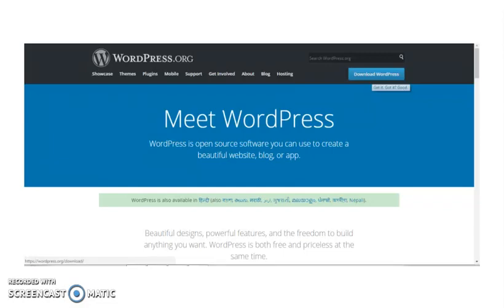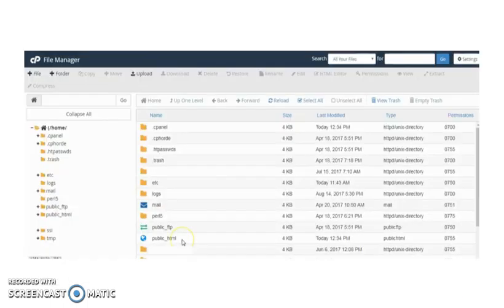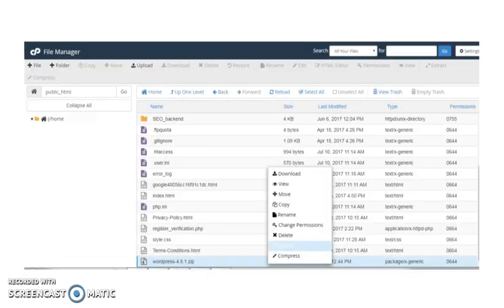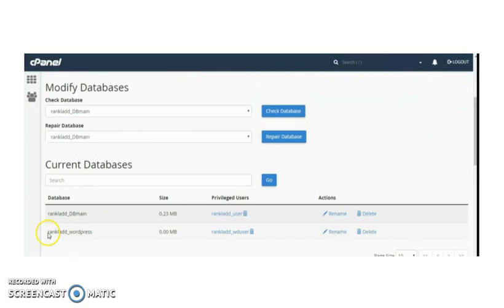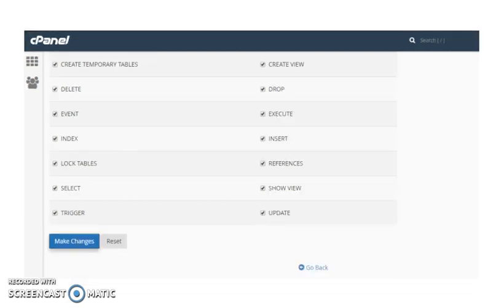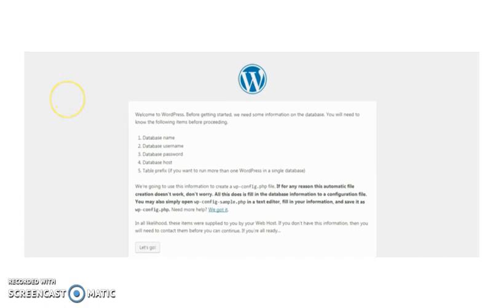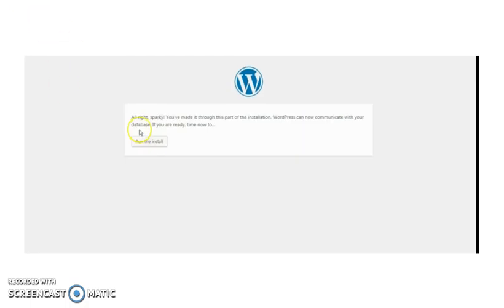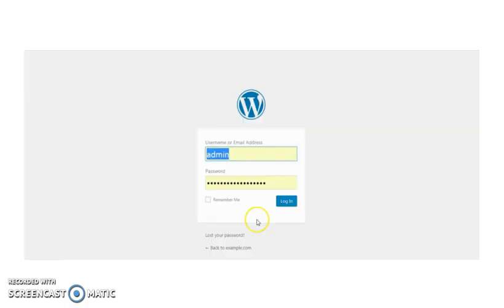How To Install Wordpress on Hosting Server?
Learn how to install Wordpress on Hosting Server in as little as 5 minutes, by following our step by step guide exclusively designed for beginners